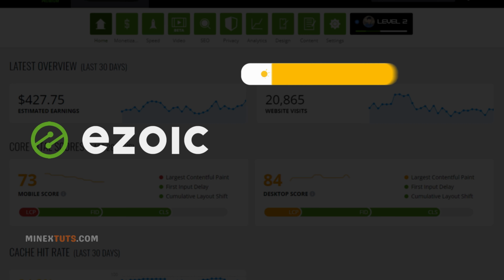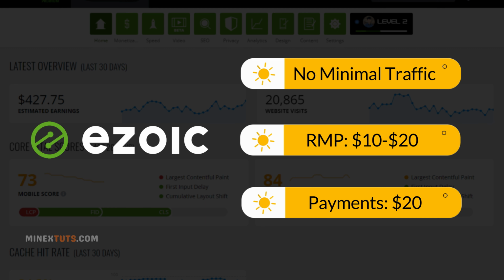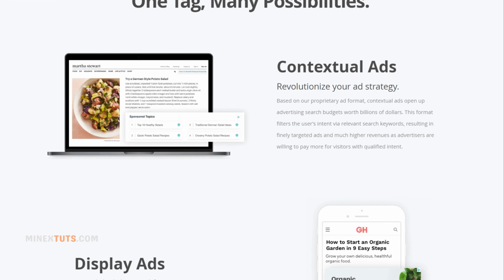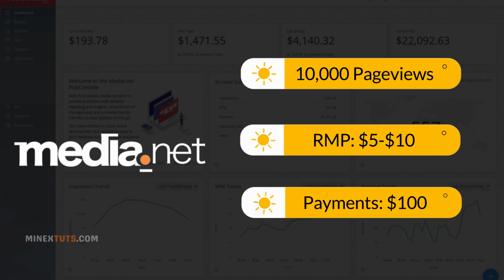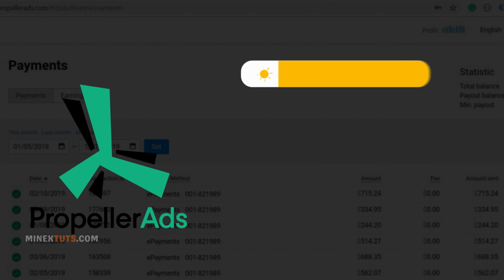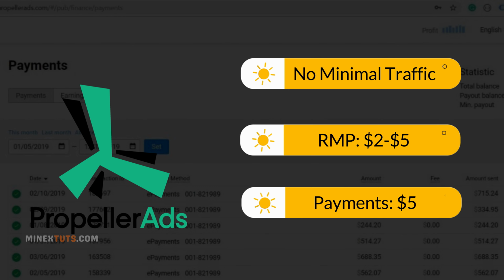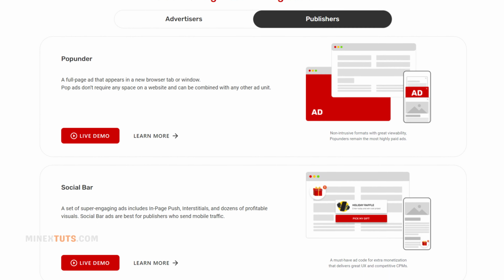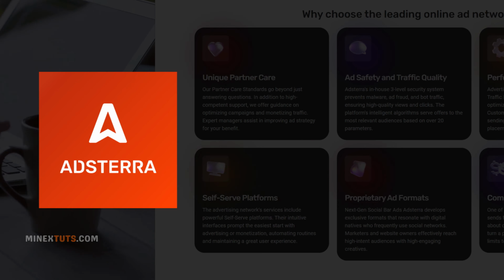How I Replaced AdSense & Earn More: Best AdSense Alternatives for Bloggers in 2023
Are you looking to move beyond Google AdSense and maximize your blog's earnings? In this video, I share the top high-paying AdSense alternatives and ad networks that have helped you to earn over $10,000 per month.

These networks offer much higher RPMs (revenue per 1,000 views) compared to AdSense.